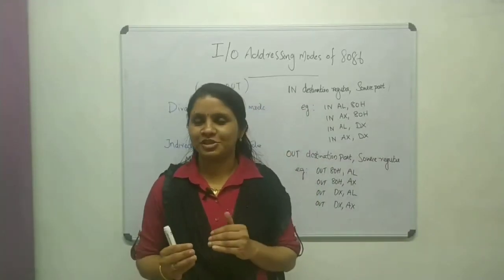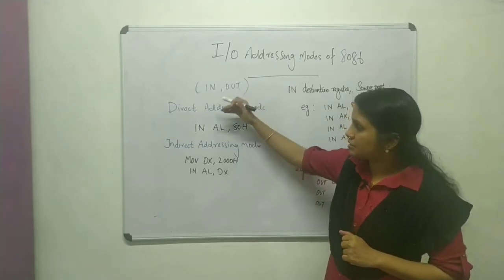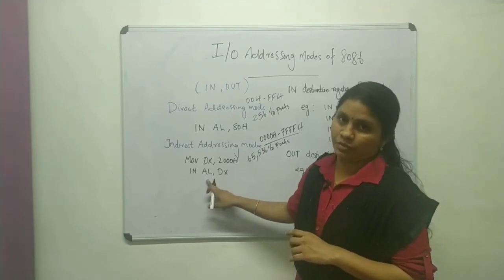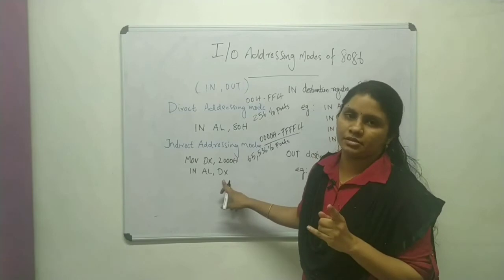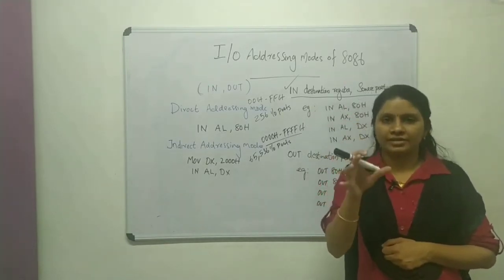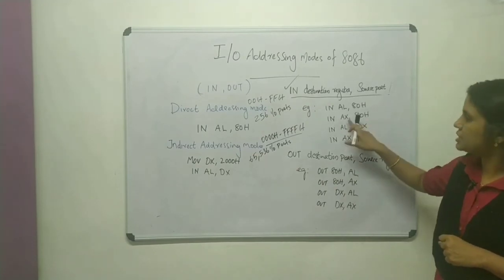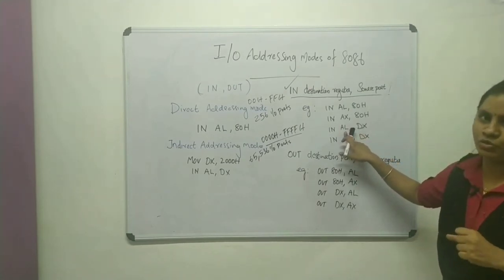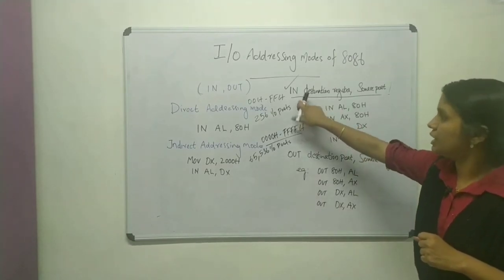IN/OUT Instructions in 8086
This video describes about input output operations in 8086